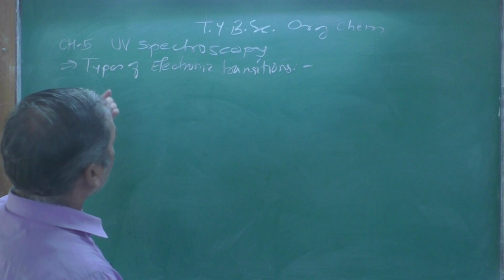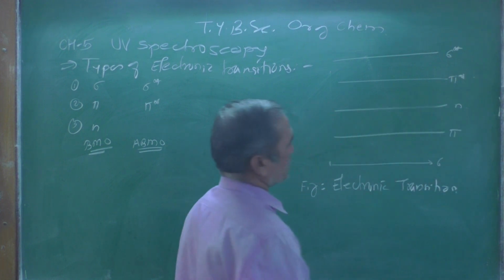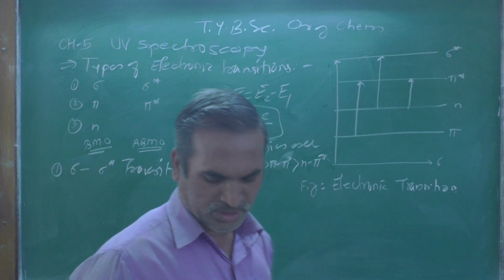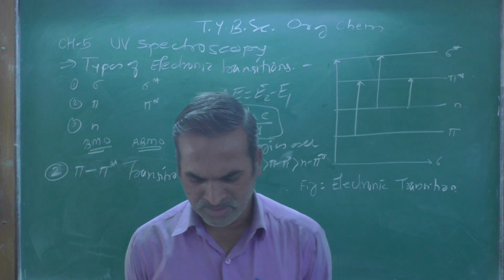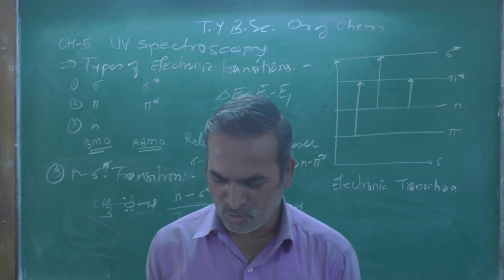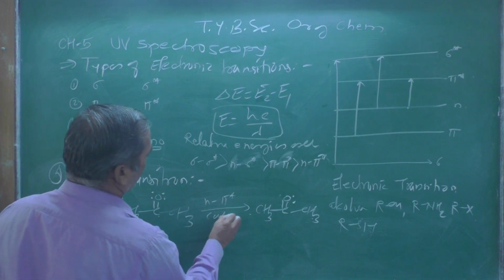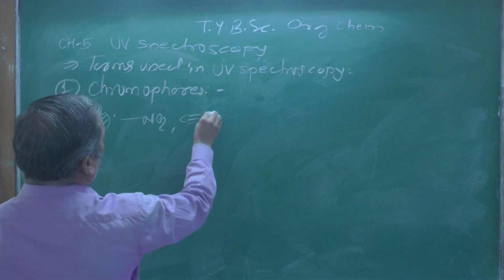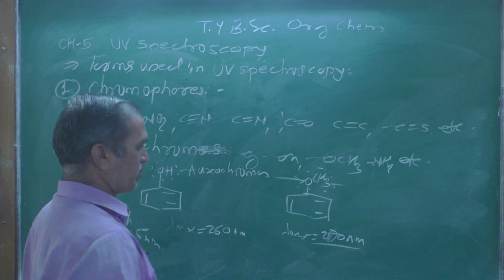Lect-3 T.Y.B.Sc. Sem-IV CH-5 UV Spectroscopy ( Org Chem)